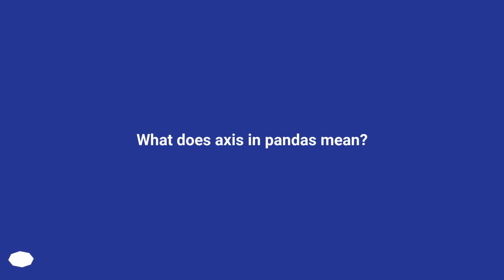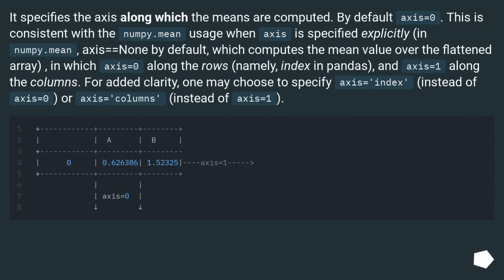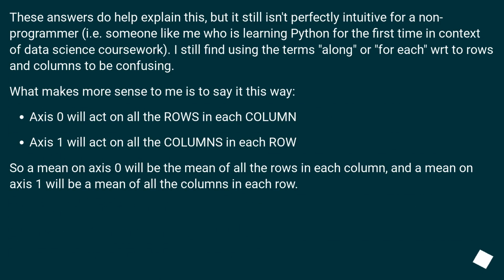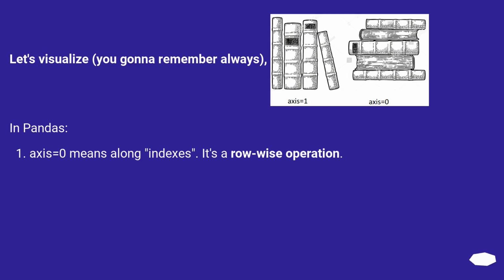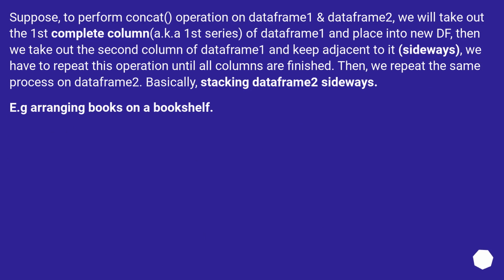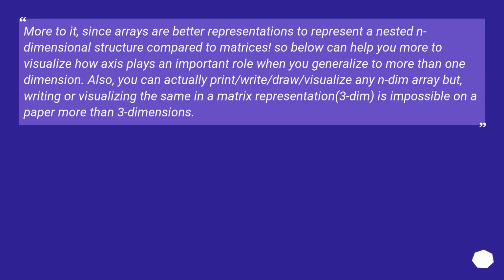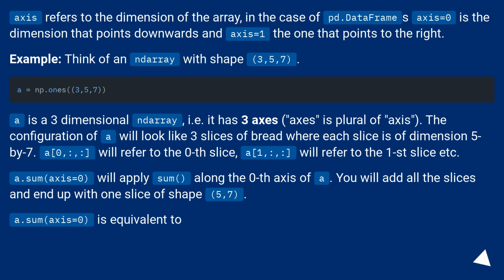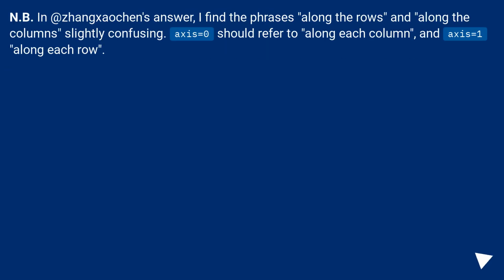What does axis in pandas mean?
Chapters
00:00 Question
00:56 Accepted answer (Score 505)
01:48 Answer 2 (Score 190)
02:46 Answer 3 (Score 121)
05:06 Answer 4 (Score 43)
06:54 Thank you